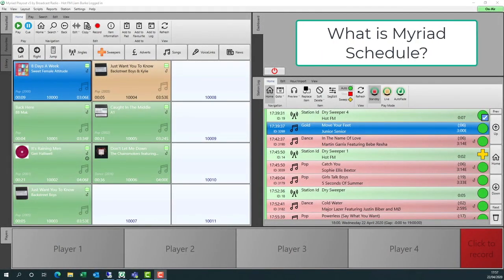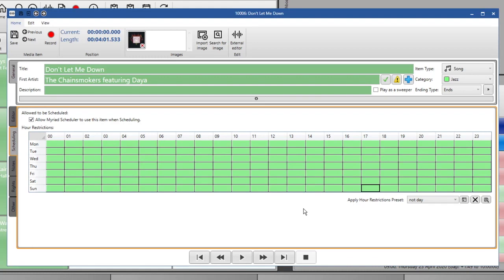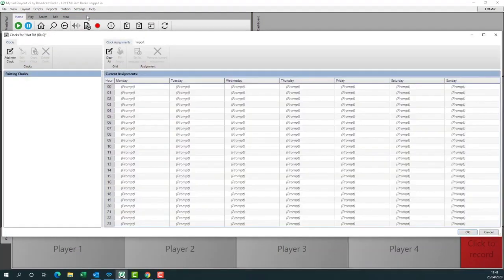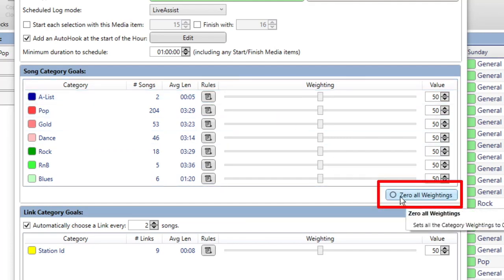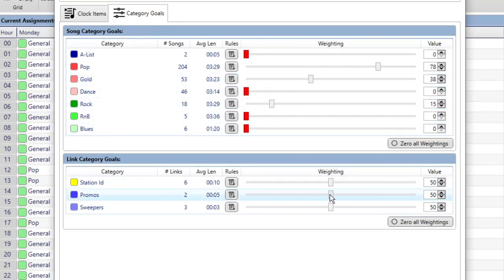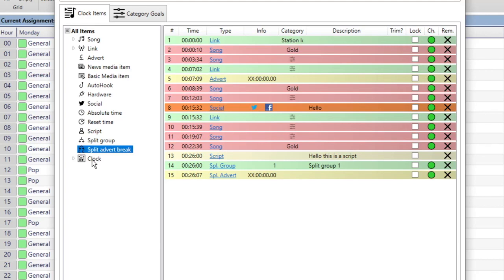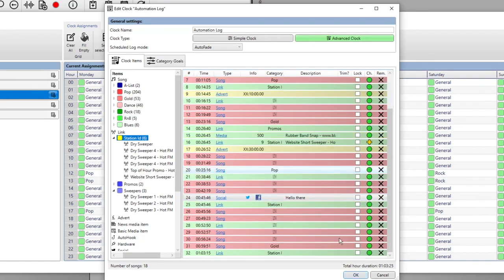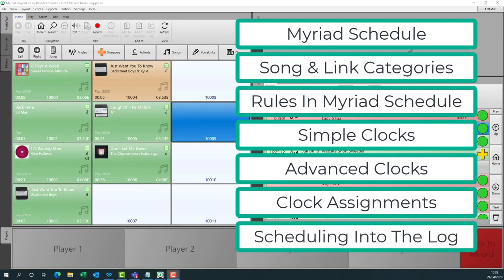TruCast Myriad Training Part 4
Myriad V5 Part 4